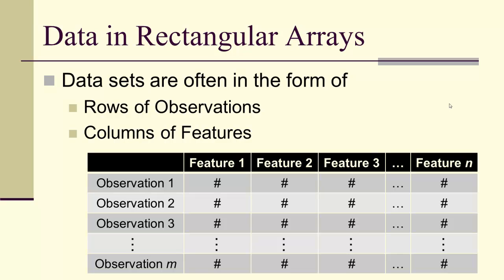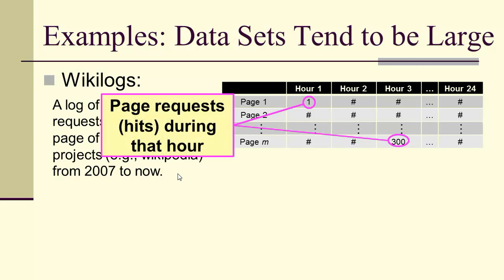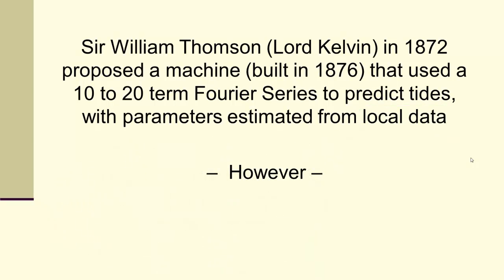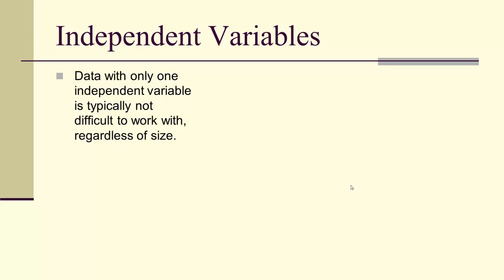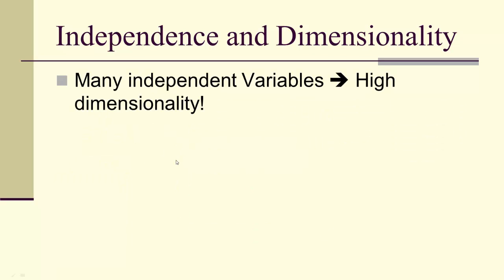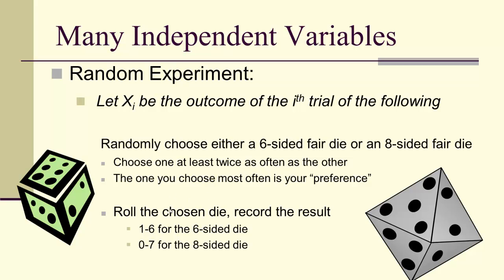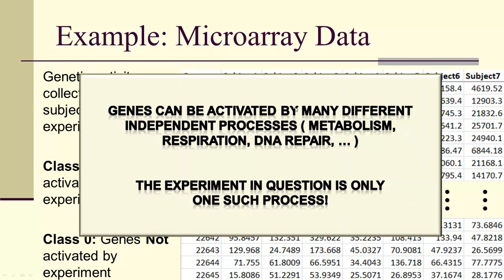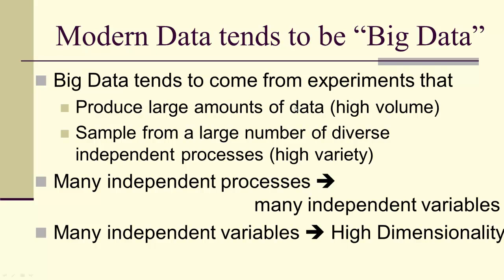Big Data is Complex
First lecture of What is Big Data